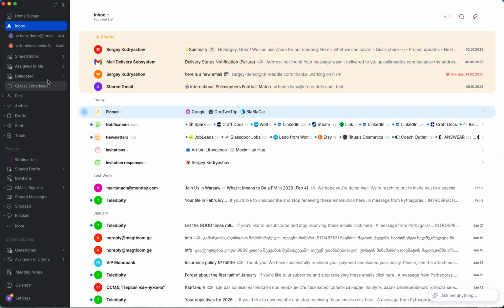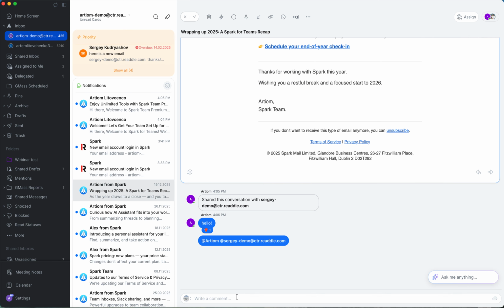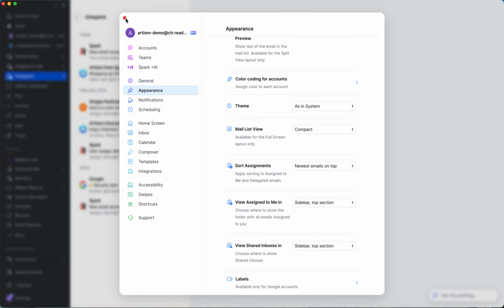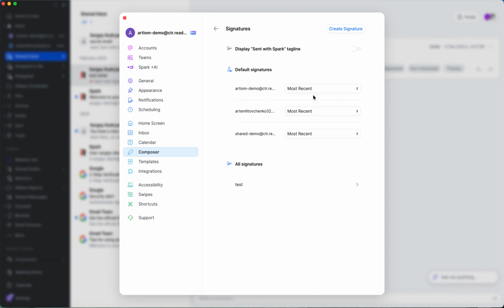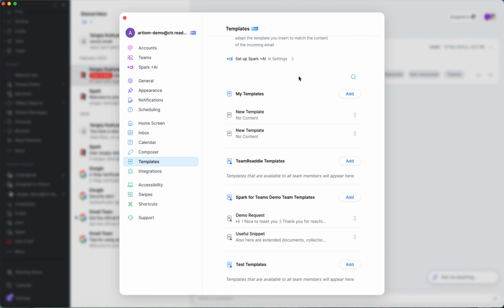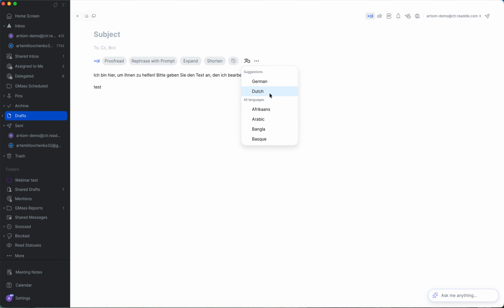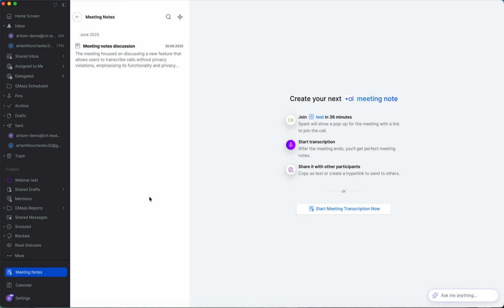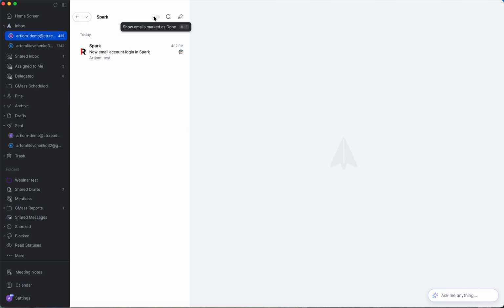Spark for Teams Ultimate Guide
Everything your team needs to run email in Spark — in one video. From setup and shared inboxes to AI tools, templates, and read statuses. Every feature covered.
The complete guide to Spark for Teams and email collaboration — from setting up your team and using collaborative features like Shared Threads, Shared Drafts, and Shared Inboxes, to AI-powered tools, templates, read statuses, and useful personal features.

🔹 In this video:
00:00 — Intro
00:25 — First launch: layout, sidebar, and Spark Account
01:43 — Creating your team and inviting members
04:55 — Shared Threads: sharing emails and commenting
07:10 — Shared Drafts: co-writing and sending from another address
10:43 — Assignments and Delegations
15:22 — Shared Inboxes: setup, auto-assign, and sync
22:46 — Labels, folders, and inbox organization
24:32 — Templates and placeholders
27:12 — Read Statuses
29:23 — AI: Compose, Summary, Translation, and Assistant
36:03 — AI Meeting Notes
39:45 — Shared Links and Group By
42:45 — Wrap-up

💬 Have questions about Spark for your team?